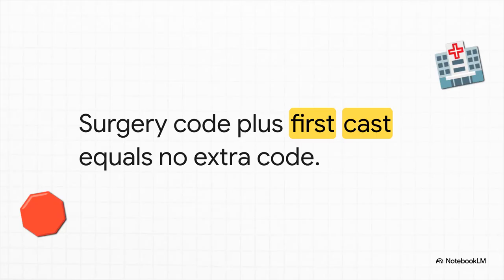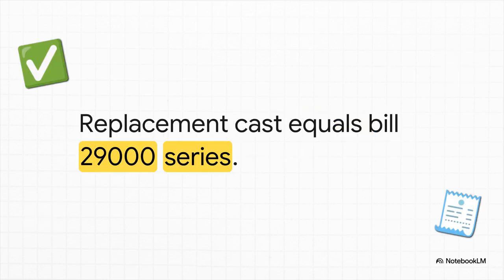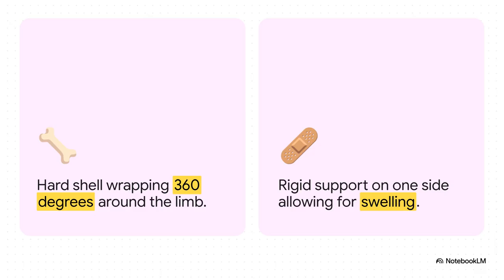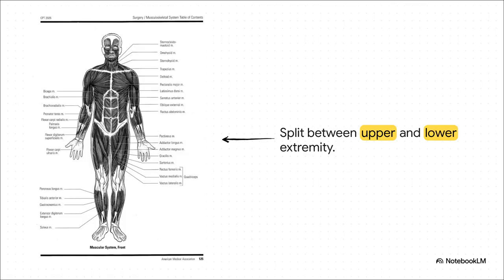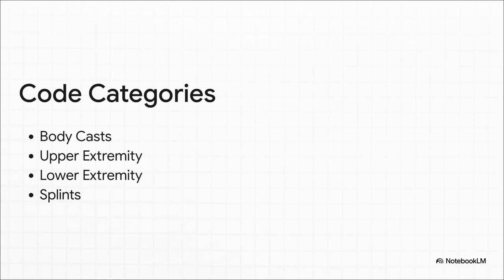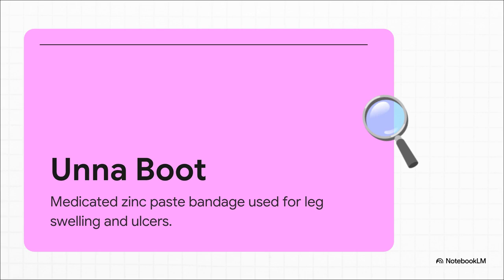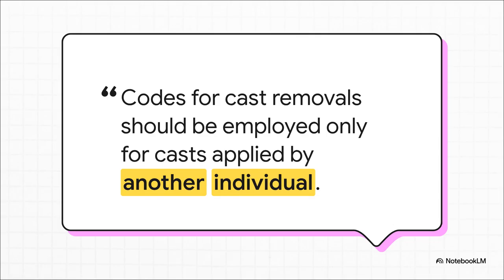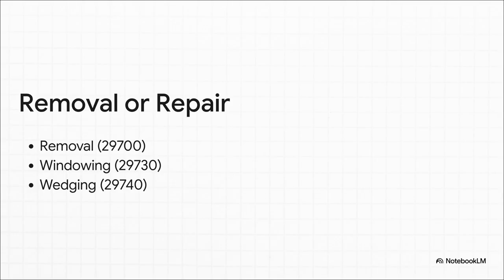CPT SURGERY Medical Coding Musculoskeletal Guidelines Part 14: Application of Casts and Strapping